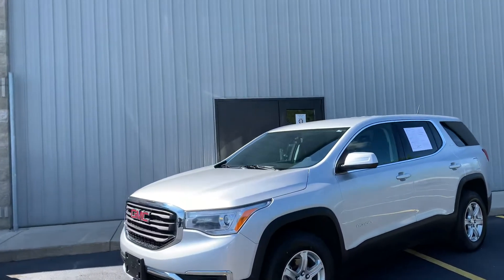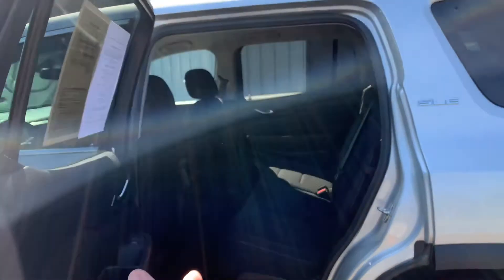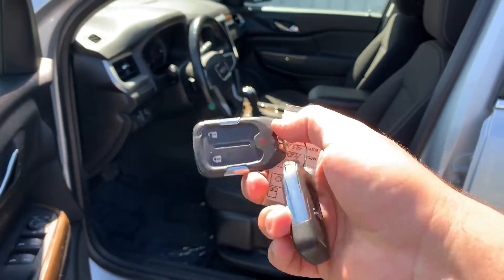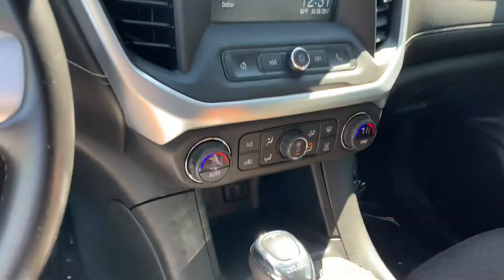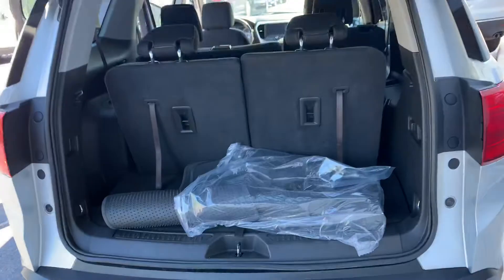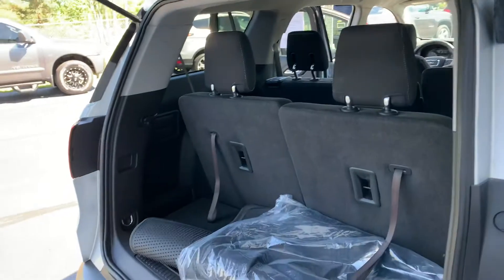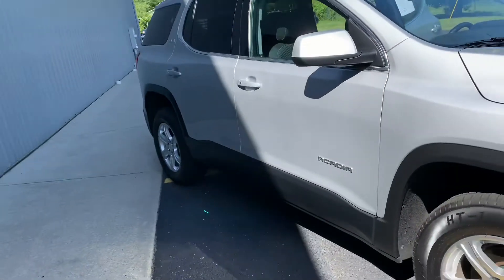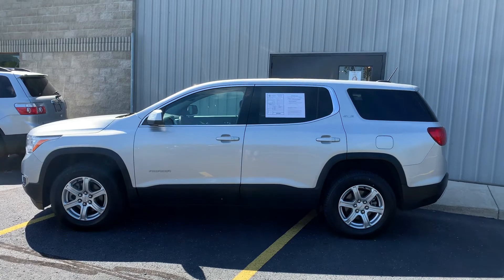2018 GMC Acadia SLE AWD at Comodo Motors